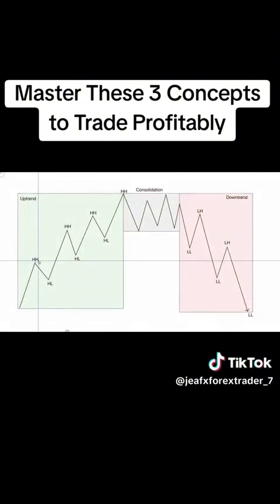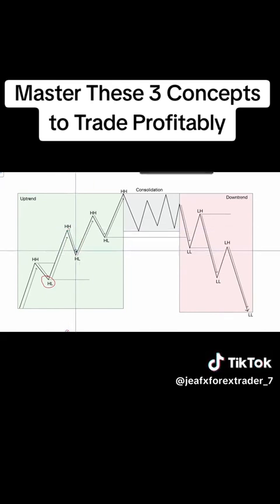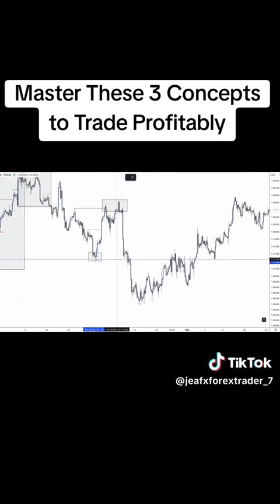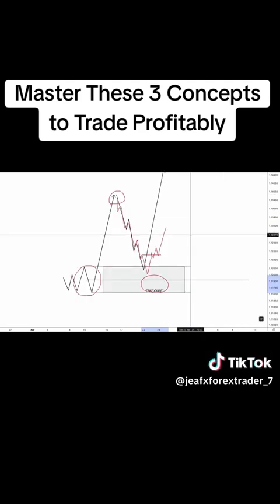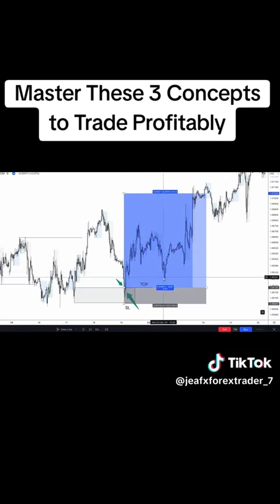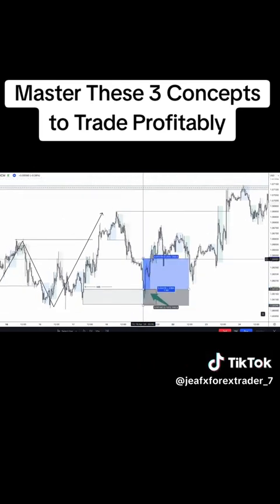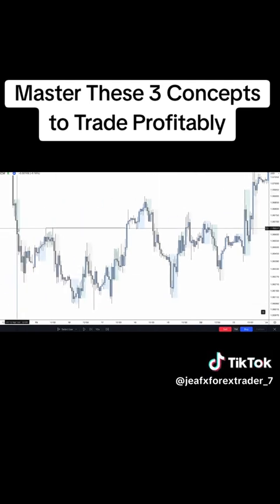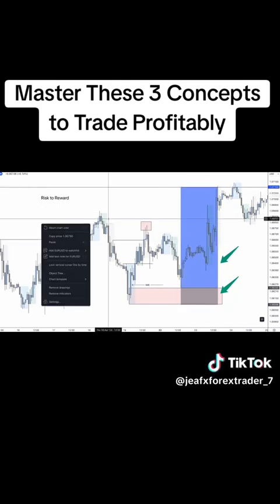Master these 3 things to trade profitability# forex trading sniper entries#